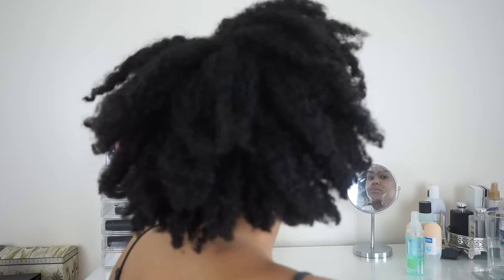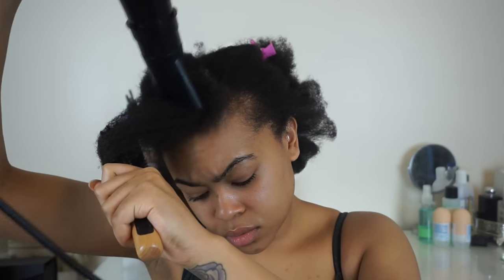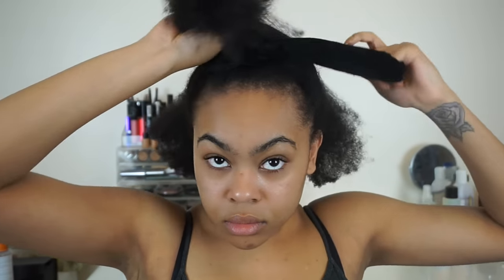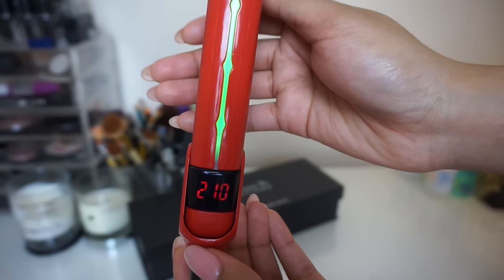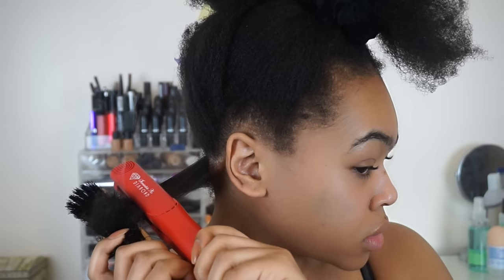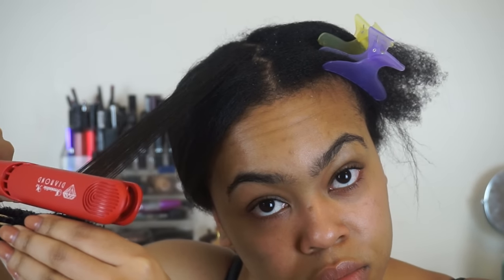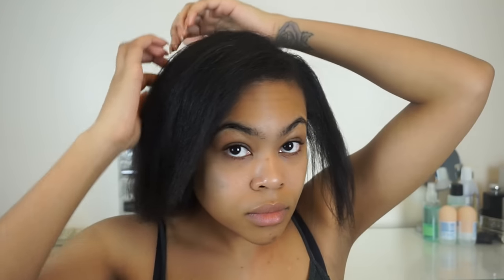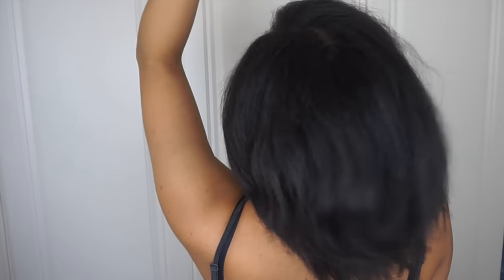From Kinky to Straight Hair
||give this video a like it means a lot!||

code: IrresistibleShaunic

I'm Around! ♡